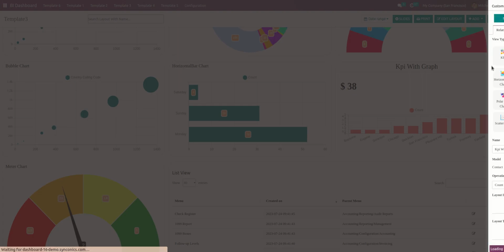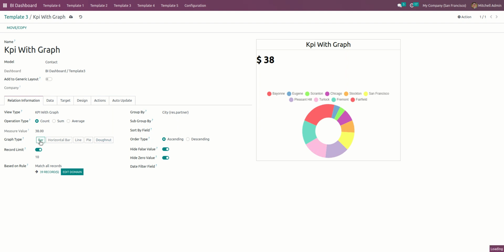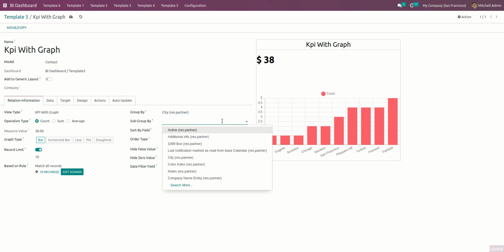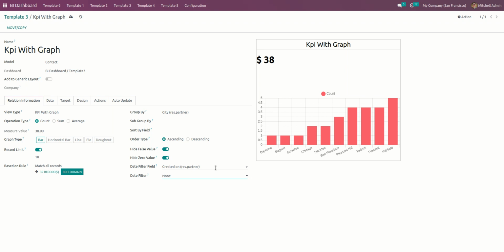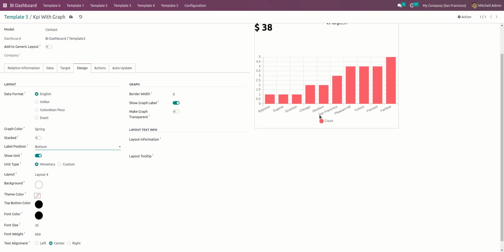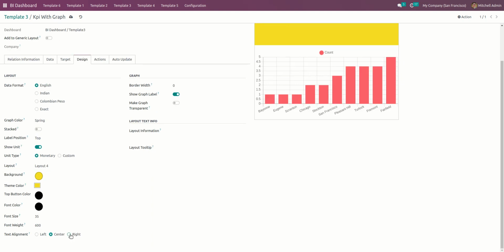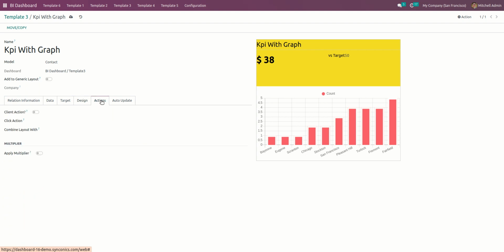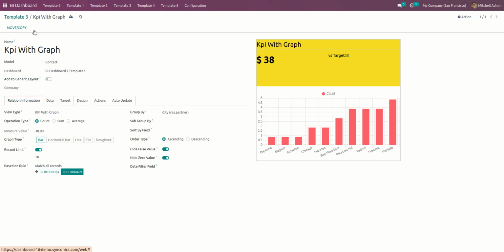KPI with Graph | BI Dashboard | Synconics [ERP]